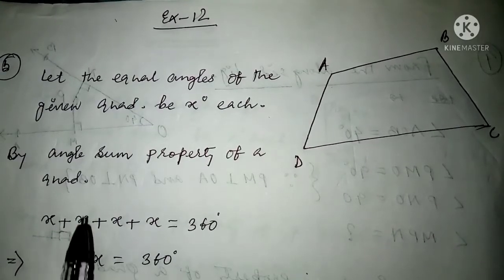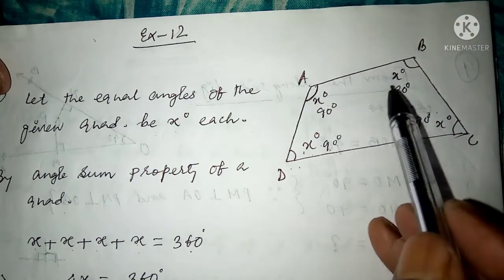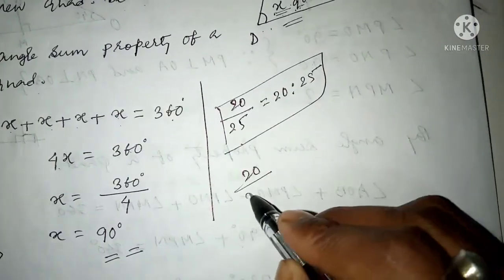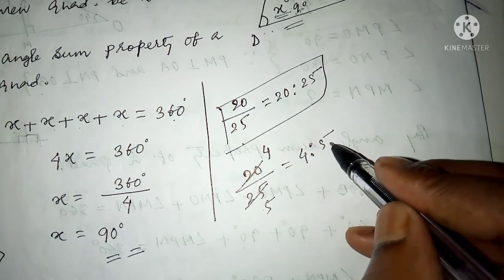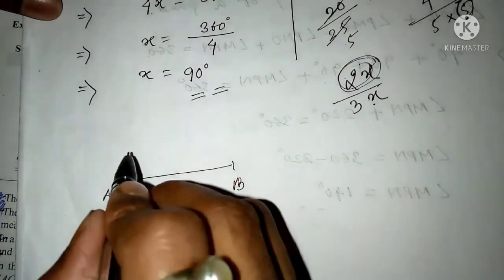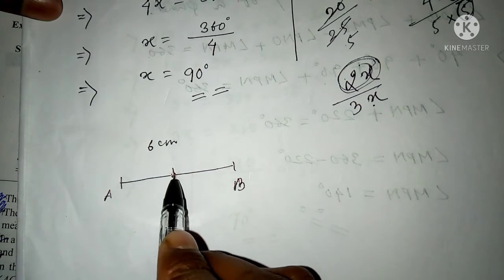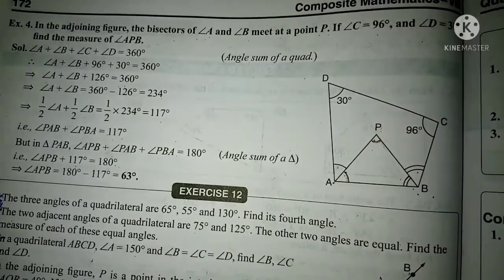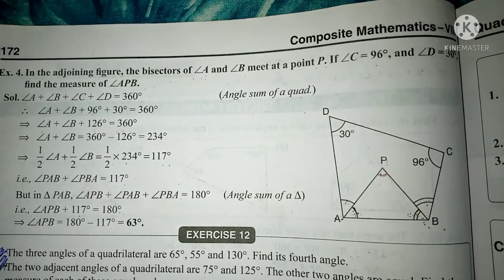PART-3!EX-12!QUADRILATERALS!CLASS8!MATHEMATICS.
COMPOSITE MATHEMATICS!!CLASS8!BOOK BY SK GUPTA & ANUBHUTI GANGAL.
S.CHAND SCHOOLS PUBLICATIONS